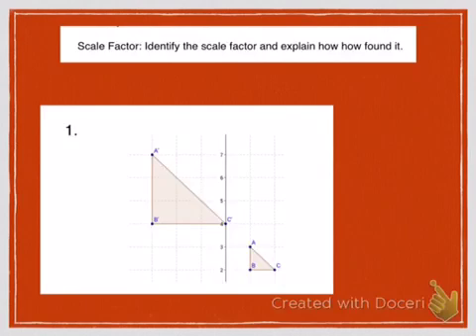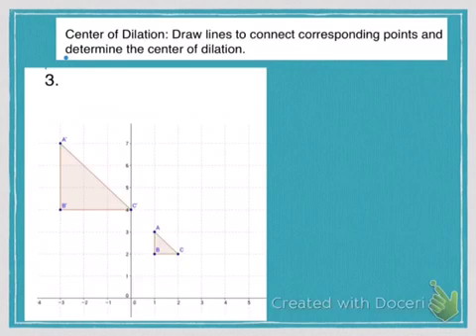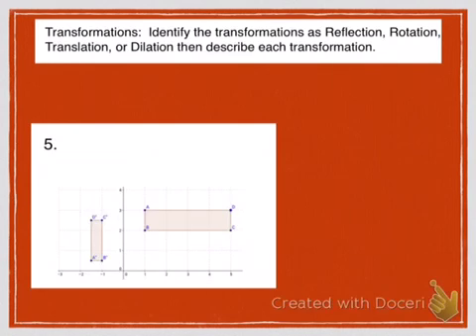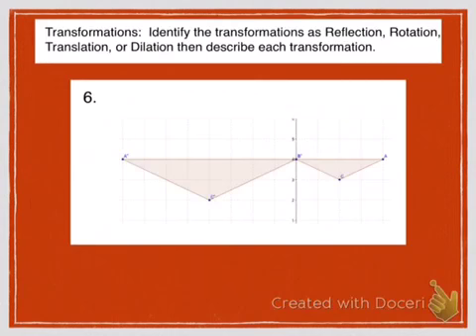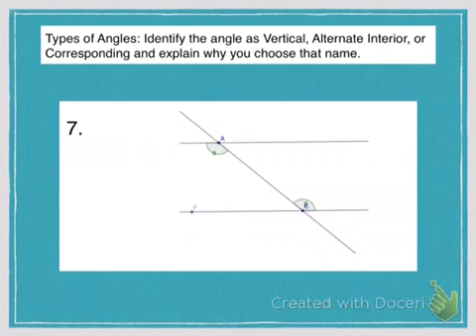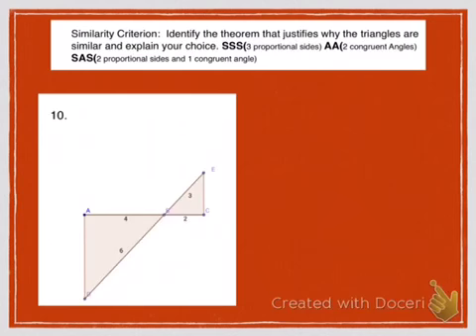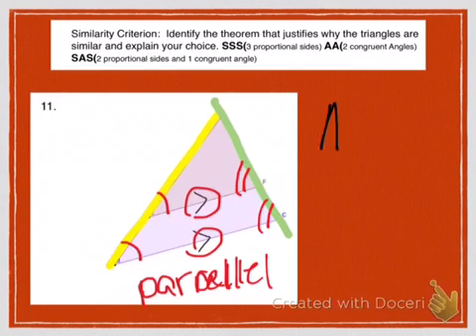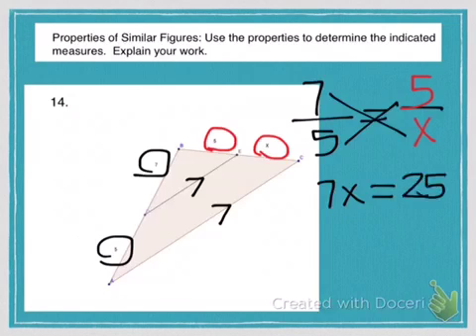Directed Studies Similarity